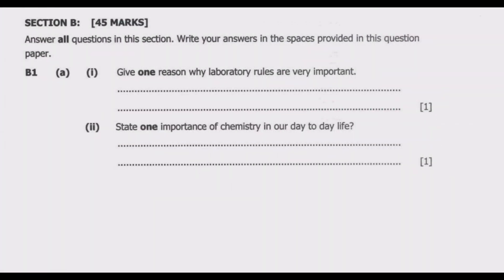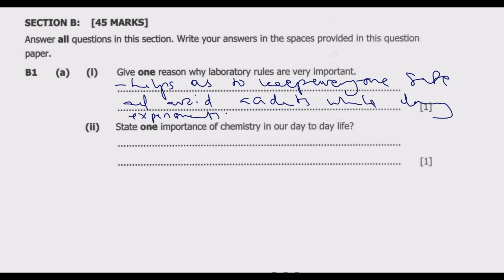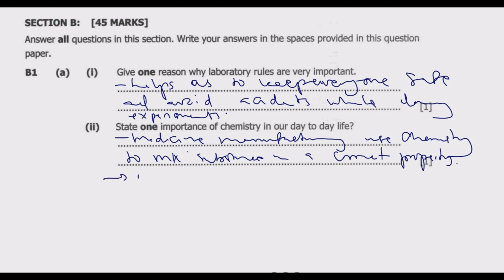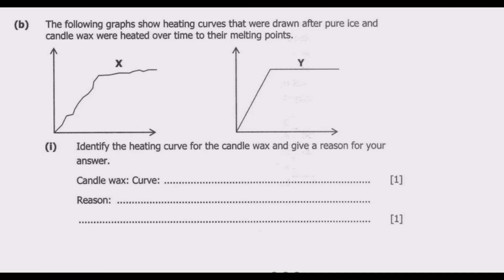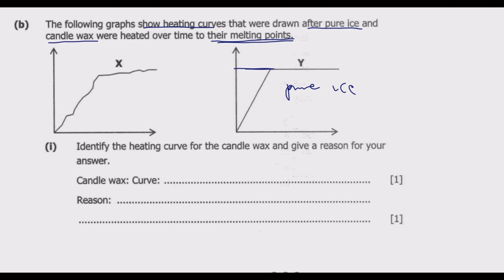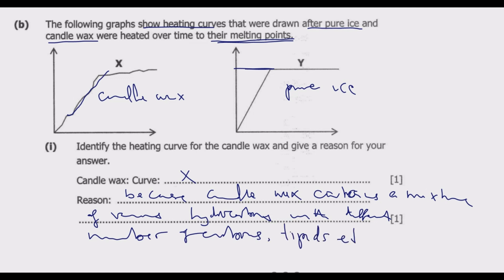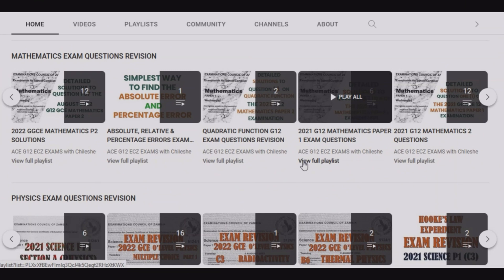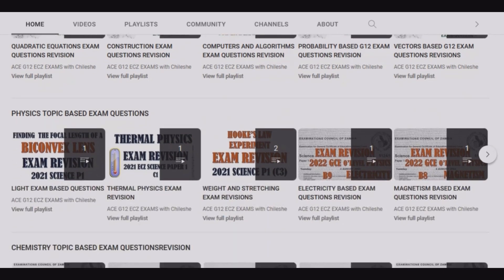2022 SCIENCE PAPER 2 QUESTION B1